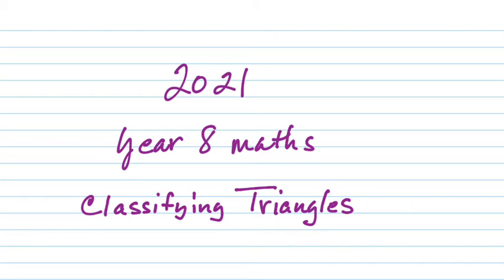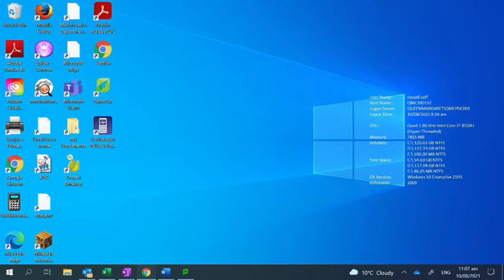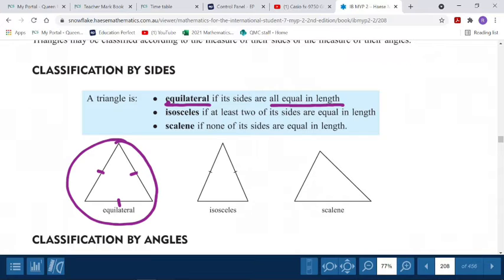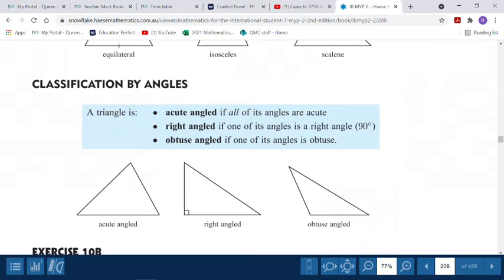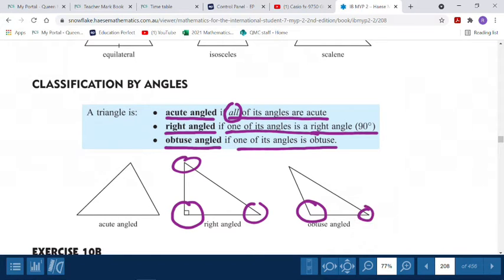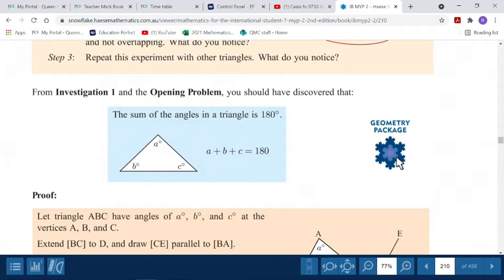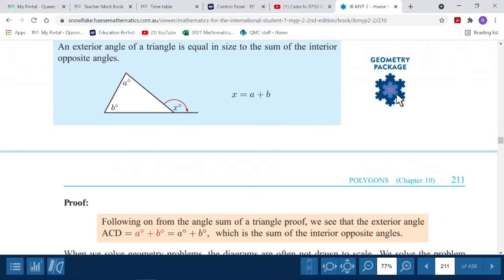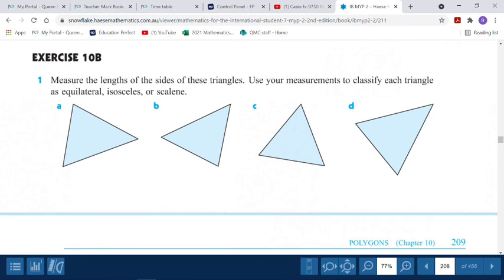2021 year 8 maths-classifying triangles